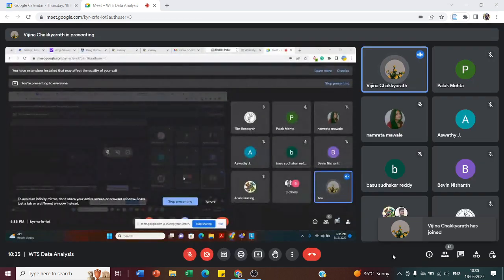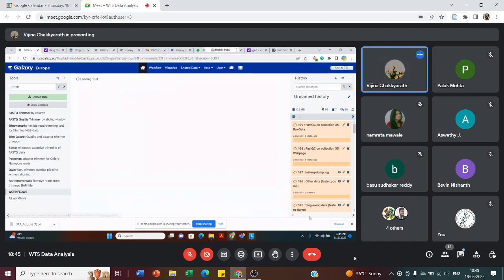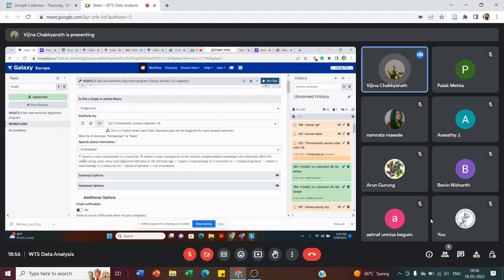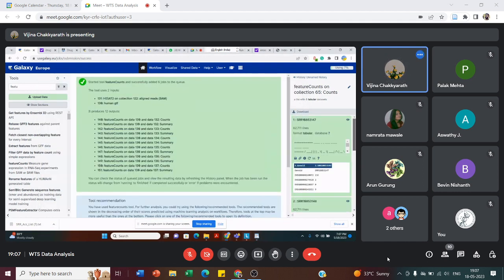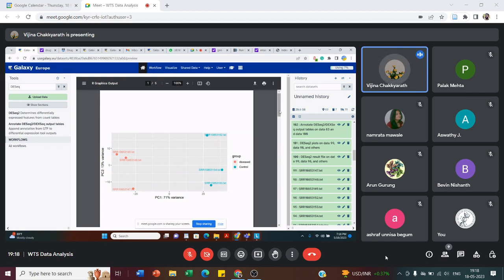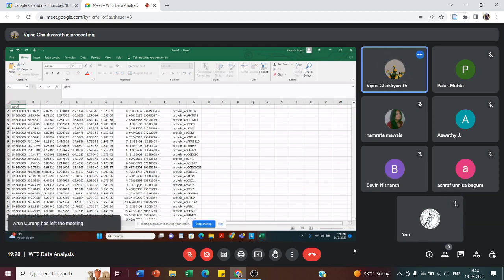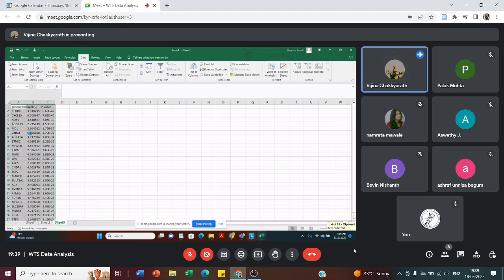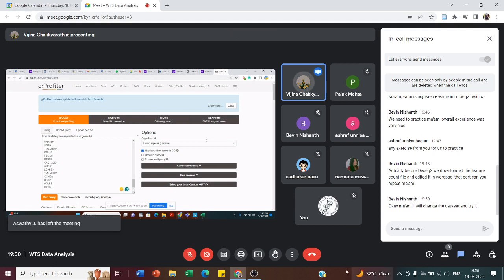Whole Transcriptome Sequence Data Analysis Part 5 Best Tutorial using GALAXY